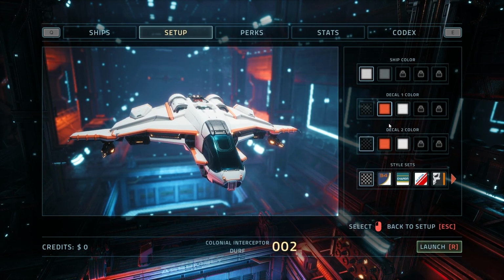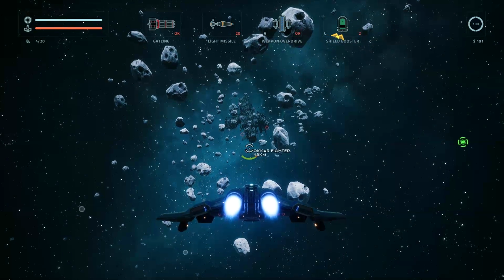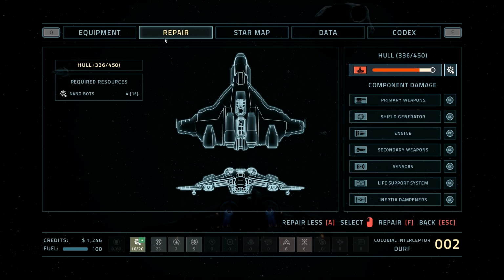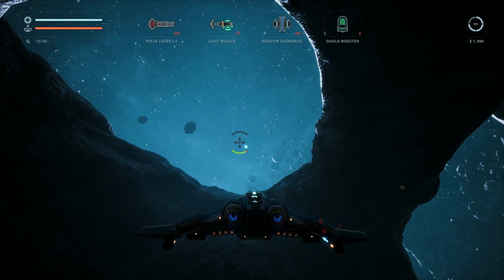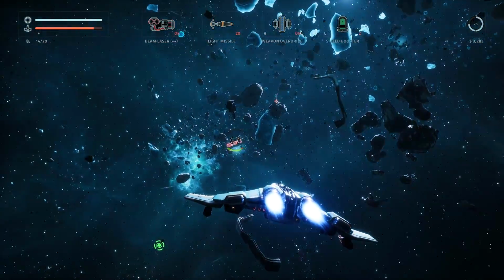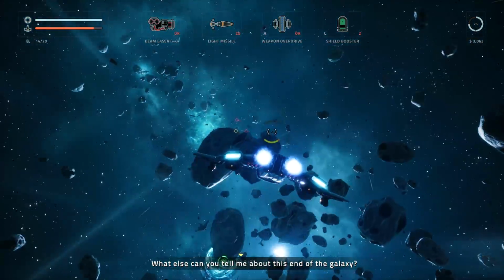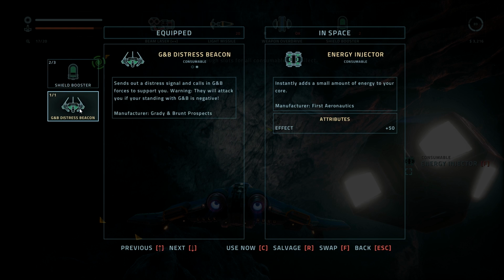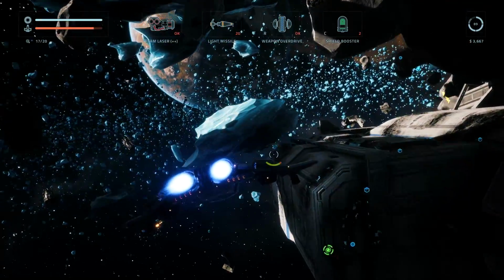Everspace Encounters - Ship / Flight Simulator Roguelike Expansion!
Everspace Encounters Gameplay With Splat! Let's Play Everspace Encounters and check out the newest expansion to a slick little roguelike flight sim : Everspace!